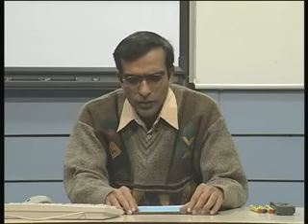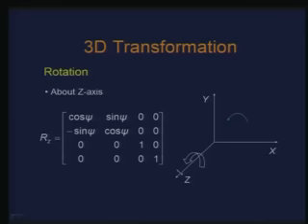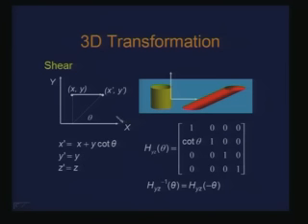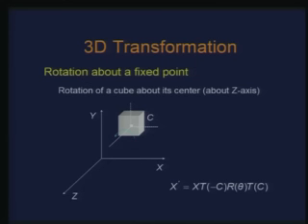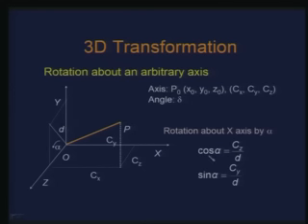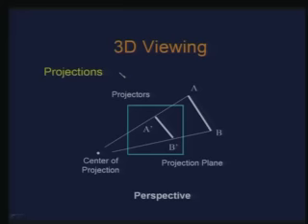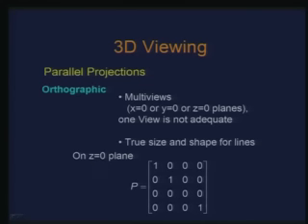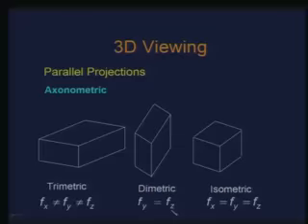Lecture - 7 Transformations (Contd.)